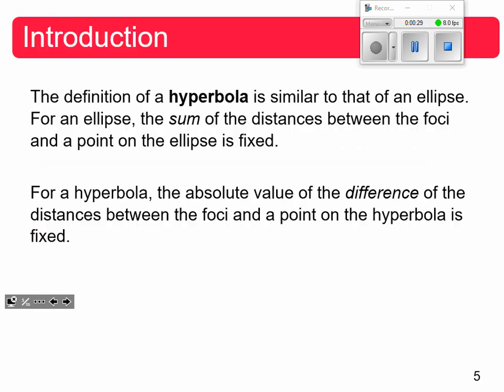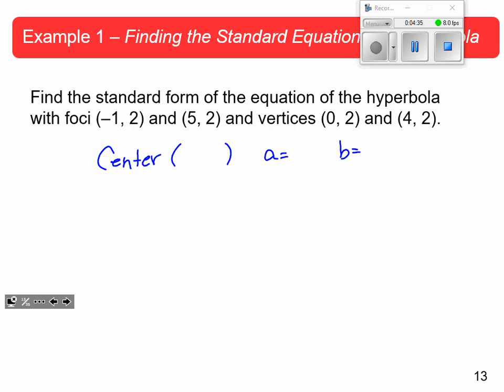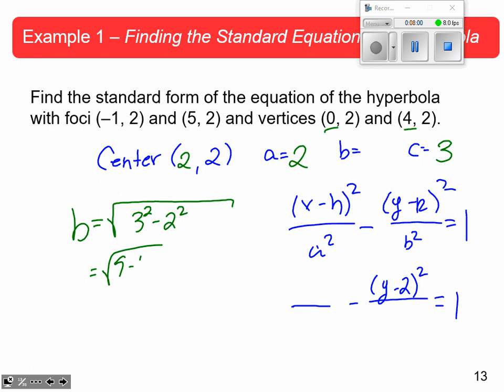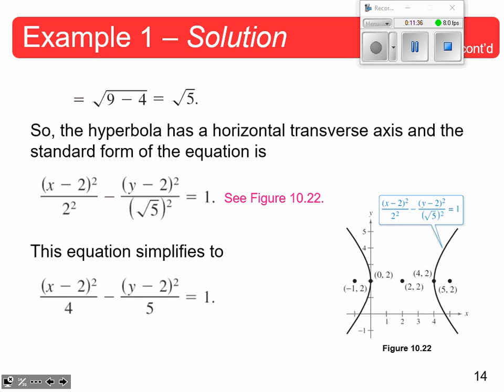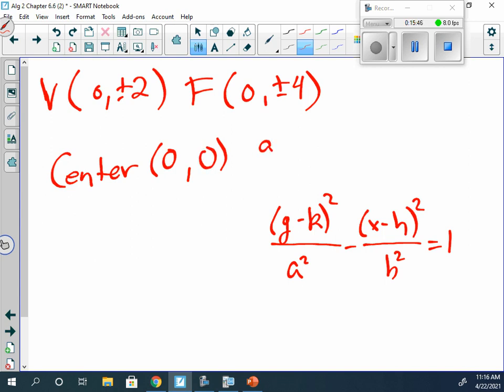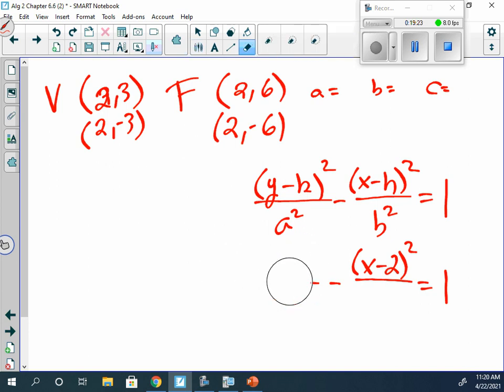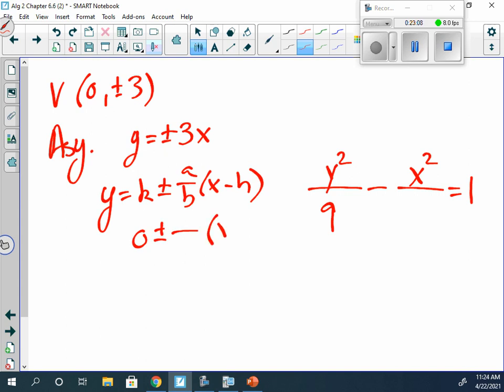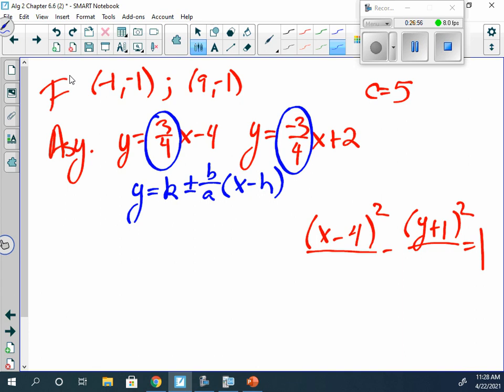Precalculus Chapter 10.4